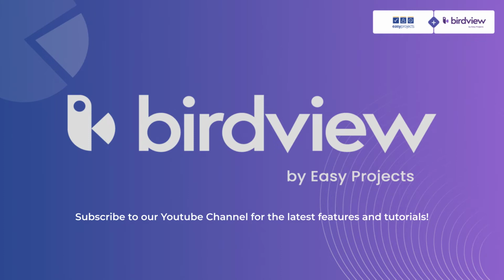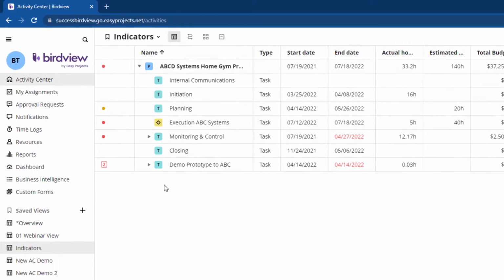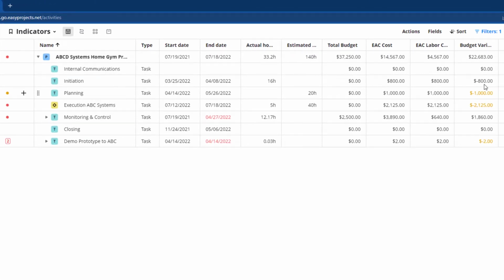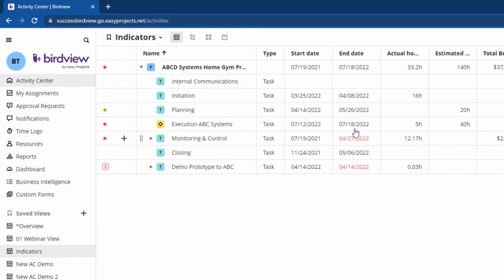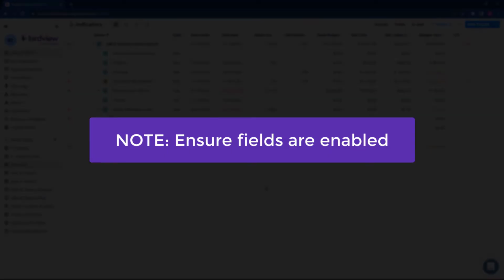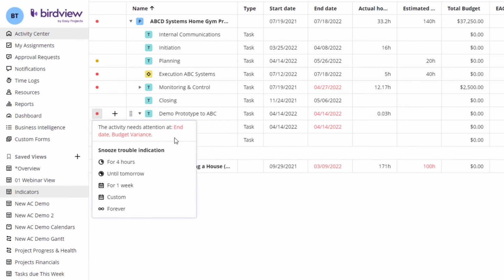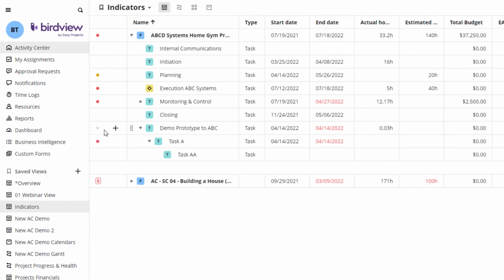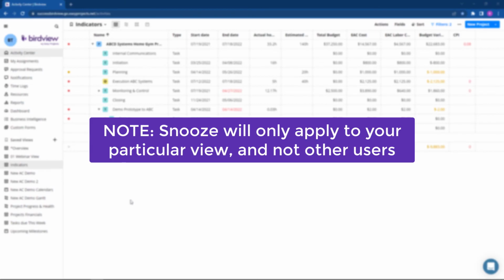Project Risk Indicators - Birdview & Easy Projects Tutorial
Project risk indicators make it easier for managers to spot and fix issues on projects and tasks, as well as to prevent them from occurring.